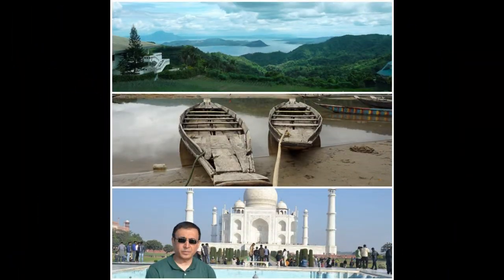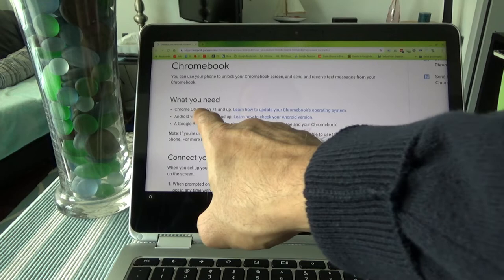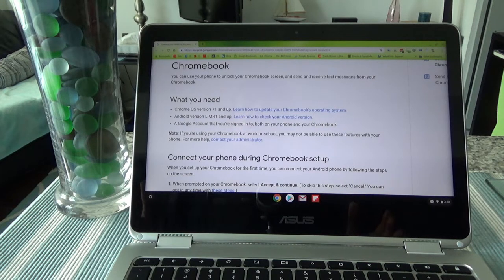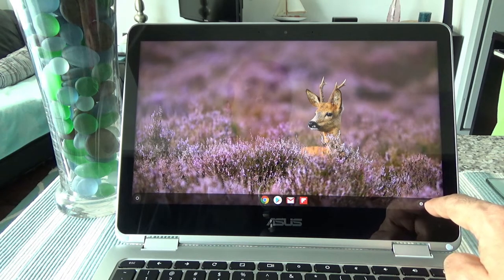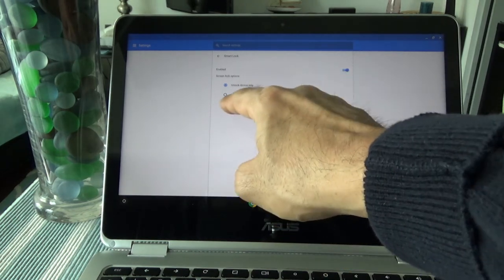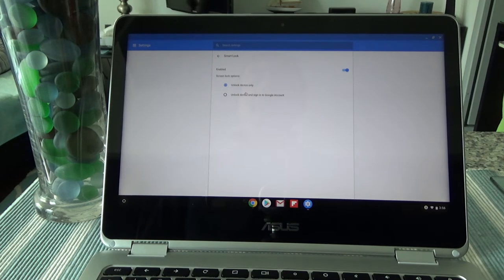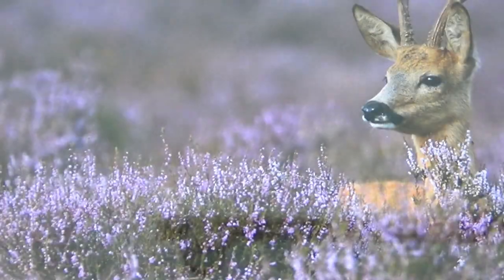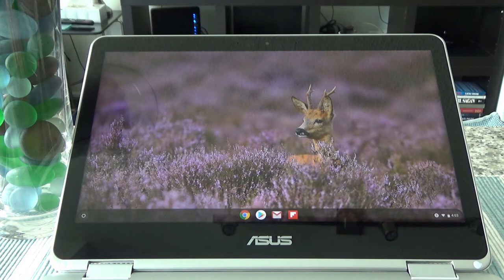How to Unlock Chromebook with Your Smartphone | Chromebook 101 Tips & Tricks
Chromebooks are here to simplify our lives and unlocking a Chromebook without entering any password can save a lot of time and hassle.

Fortunately, your Android mobile or cell phone can open your Chromebook or automatically unlock your Chromebook.

In this video, I will show you how to setup your Chromebook and unlock your Chromebook using your Android phone with Smart Lock.